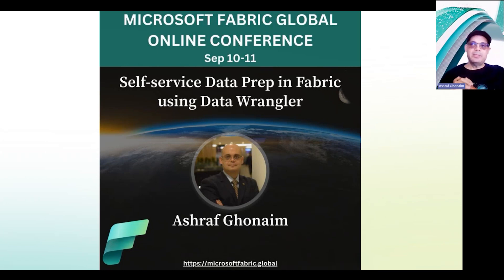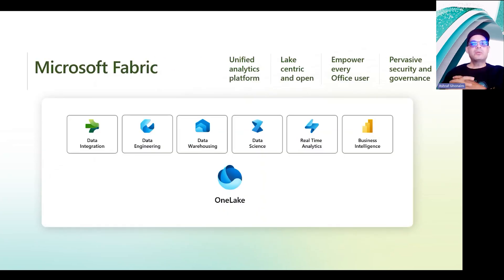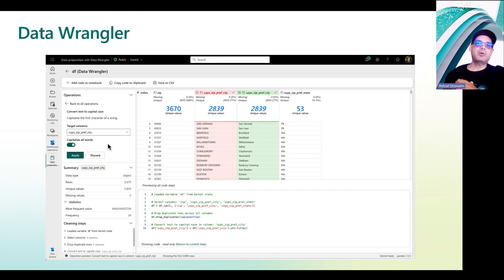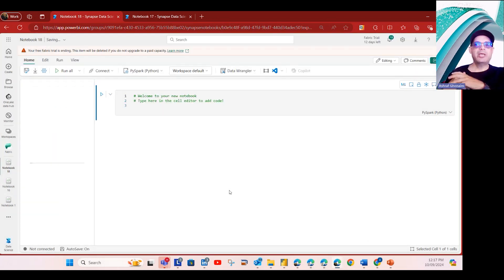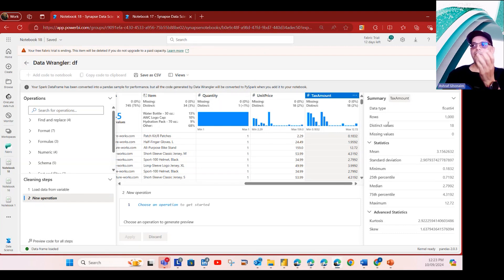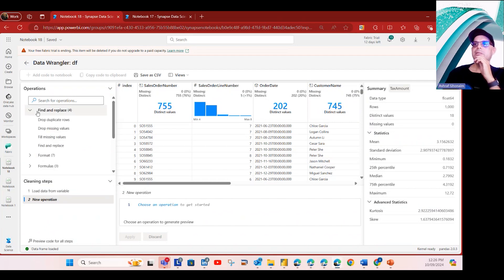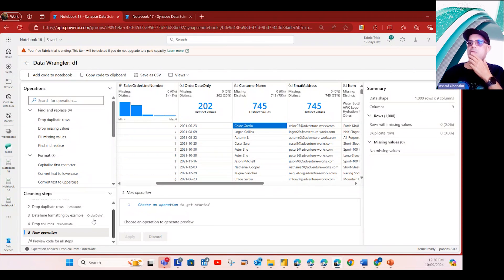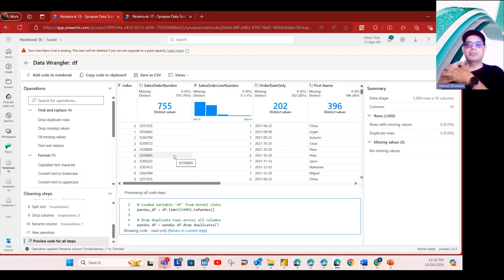Self-service Data Prep in Microsoft Fabric using Data Wrangler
Speaker: Ashraf Ghonaim

Session Overview:
In this video, you'll explore four key areas of Microsoft Fabric. First, get a quick introduction to how Microsoft Fabric delivers a complete analytics platform for every data professional. Then, dive into an overview of the Lake-First and open architecture that enables secure and seamless data access. Next, we'll focus on the developer experience for data scientists, highlighting improvements in notebooks and data preparation tools. Finally, we'll demo the Data Wrangler, a powerful new tool that simplifies common data tasks.